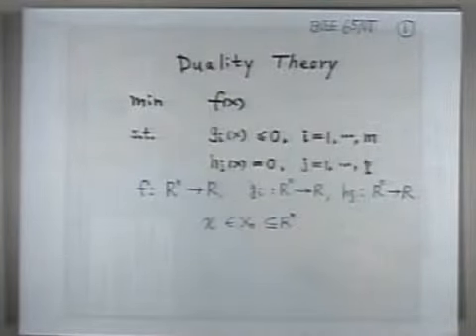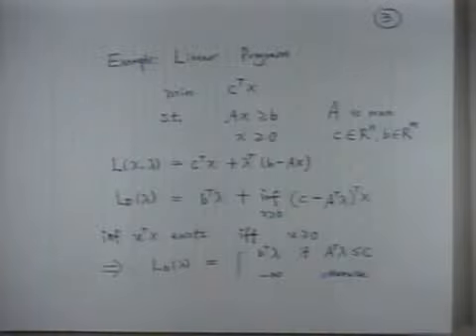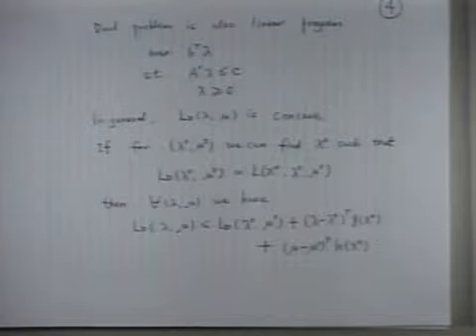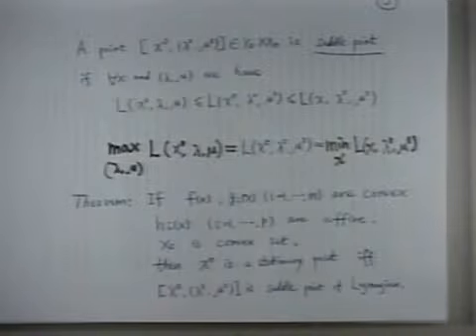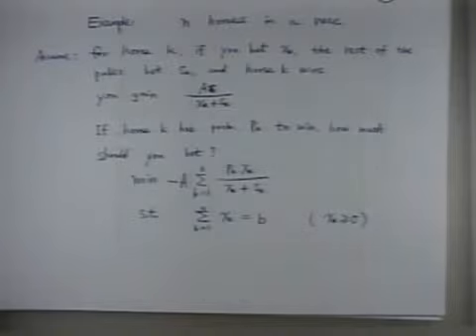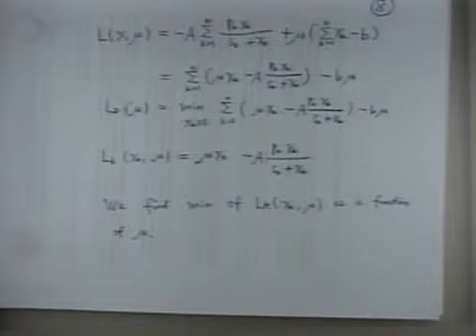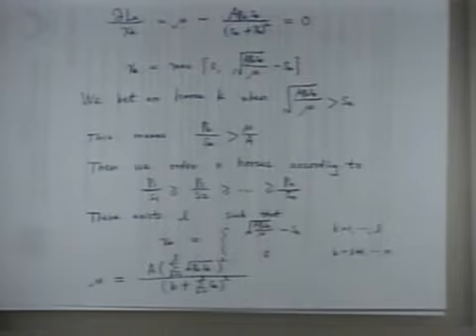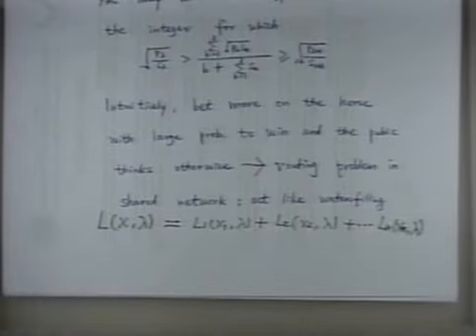ENEE 65702010.03.04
ENEE 6570 Engineering Optimization Lecture #8